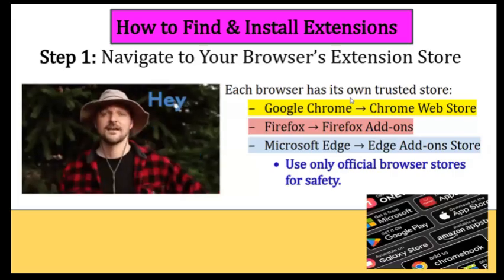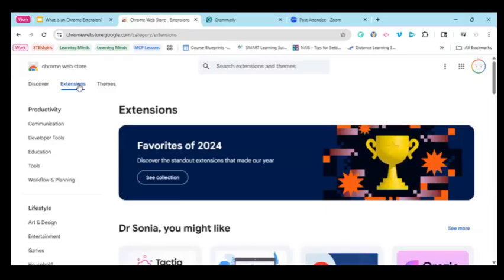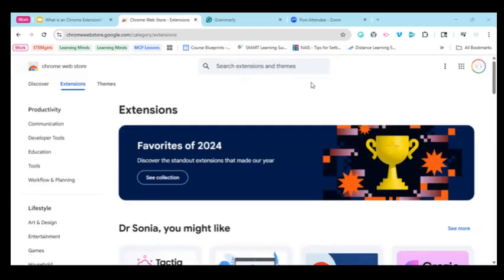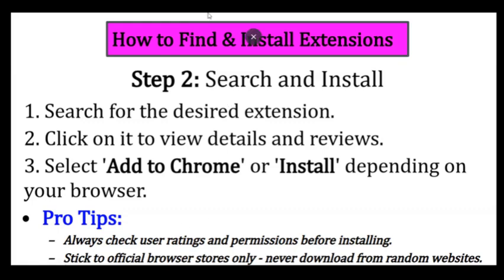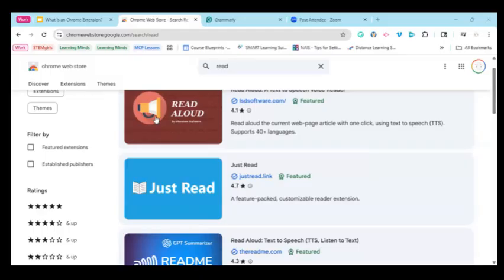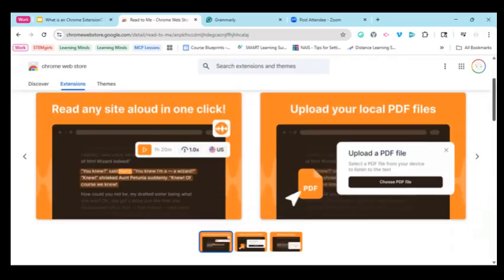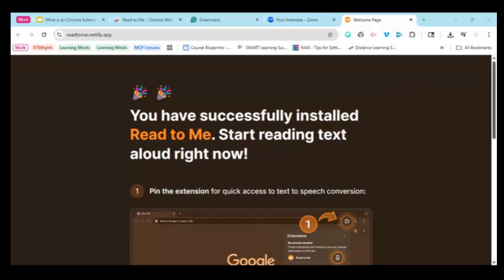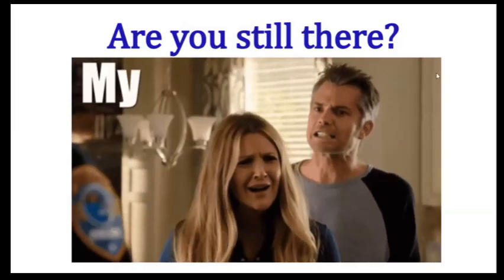Tech Tools Cafe Browser Extensions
☕ Welcome to Tech Tools Café with Dr. Mitchell!
Grab your coffee, open your laptop, and let’s make tech tools feel simple again. In today’s episode, we’re diving into browser extensions — those small but powerful add-ons that help you personalize, protect, and improve your online experience.

💻 In this session, you’ll learn:
✅ What browser extensions are
✅ How to install and manage them
✅ Safety tips for choosing trusted extensions
✅ A few of my favorite time-saving add-ons

Keep your browser smart, secure, and stress-free — one click at a time!